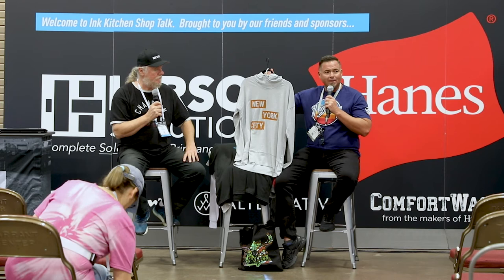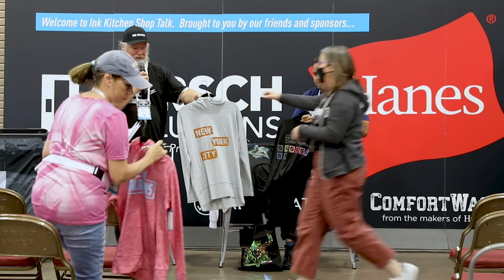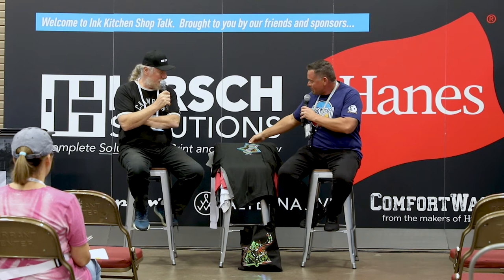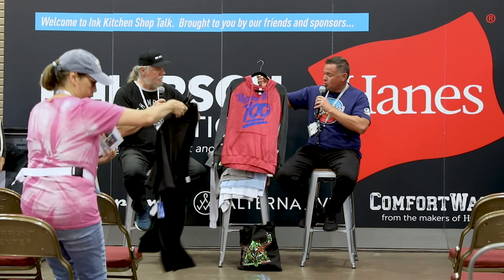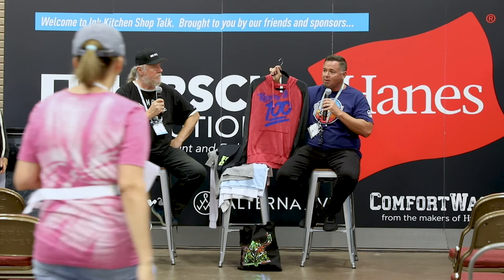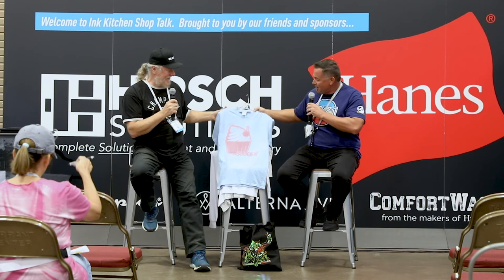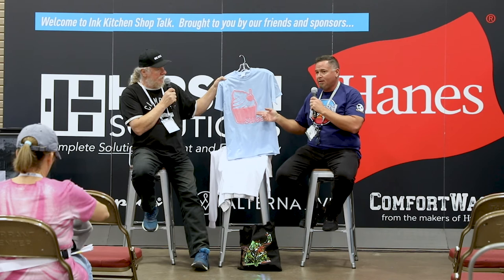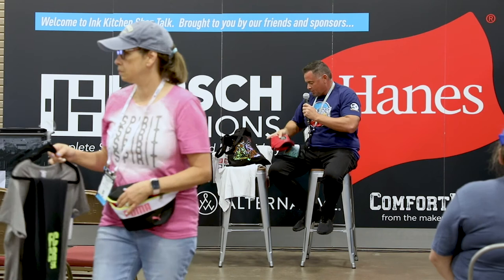All About Transfers - with Jason Murphy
All About Transfers
Featuring Jason Murphy of SanMar

Moderated by Rick Roth of Mirror Image and the Ink Kitchen

Filmed at the Impressions Expo, Fort Worth 2021.